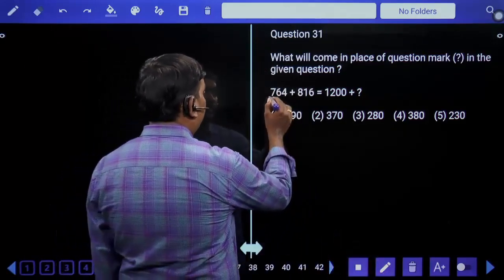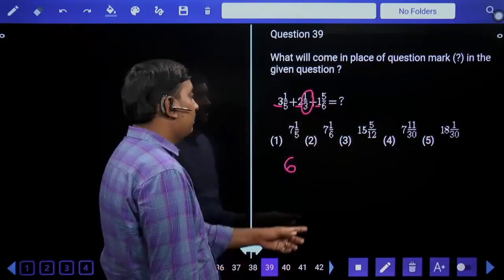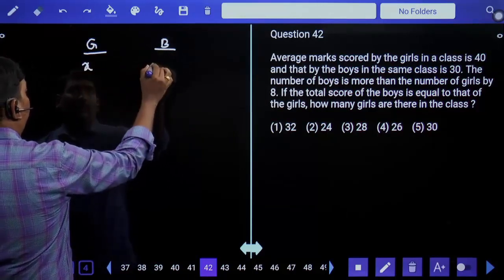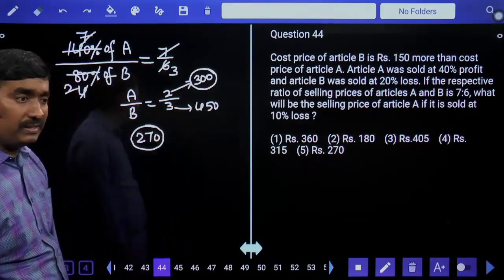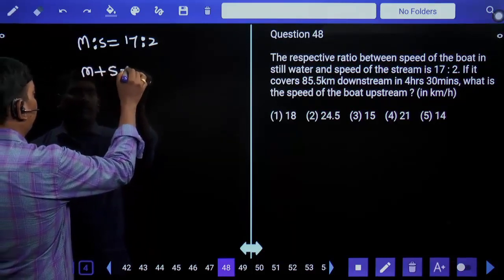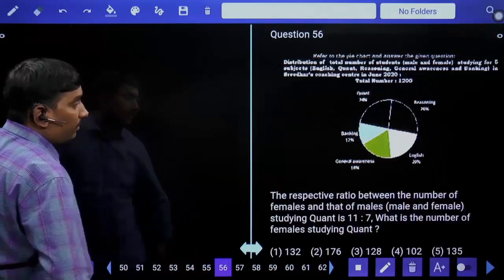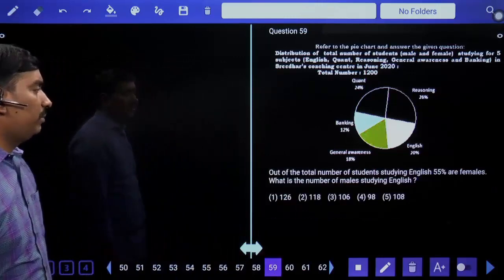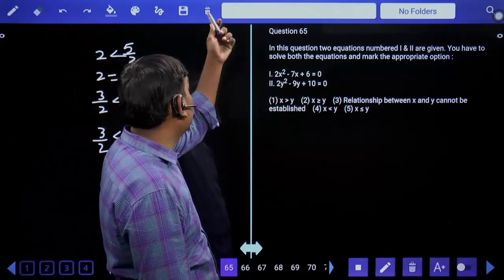IBPS CLERK PRELIMS MOCK TEST NO-101 NUMERICAL ABILITY | MATHS PRACTICE SET | IMPORTANT QUESTIONS